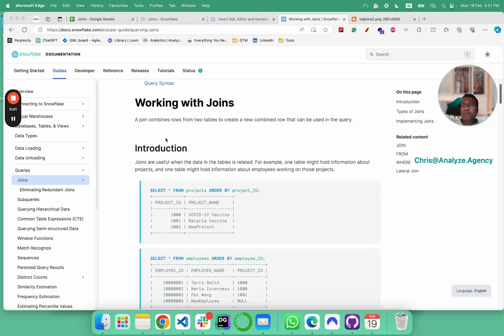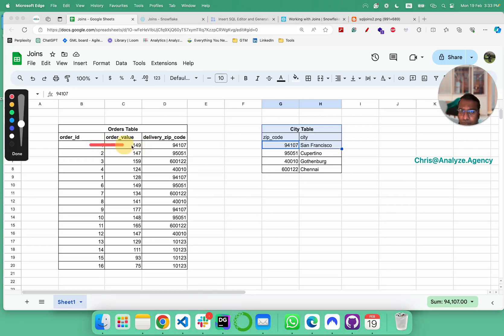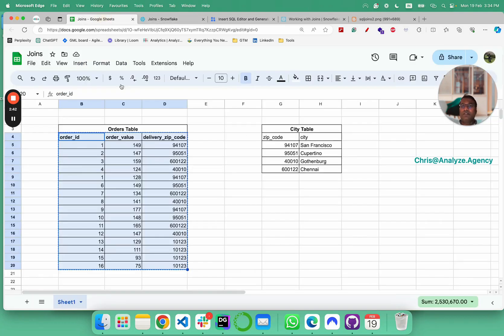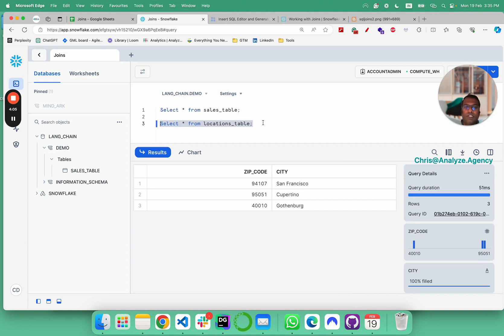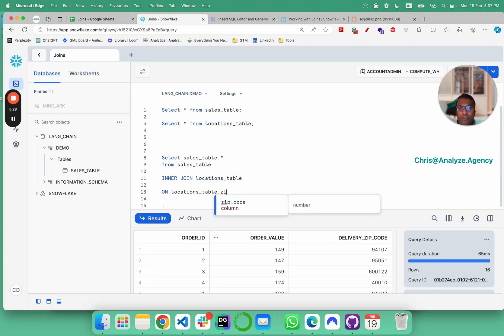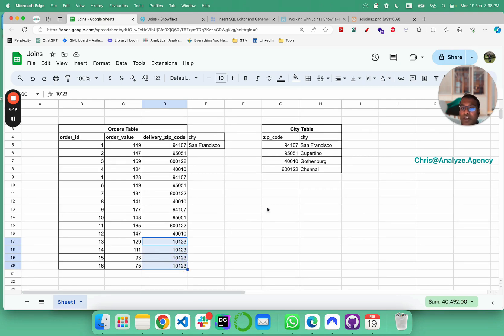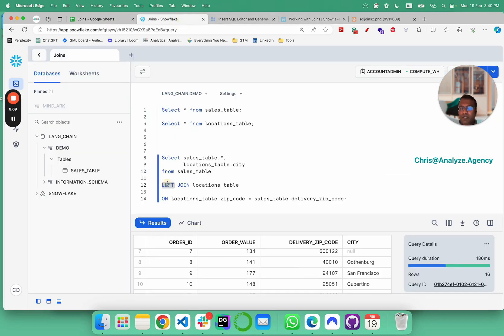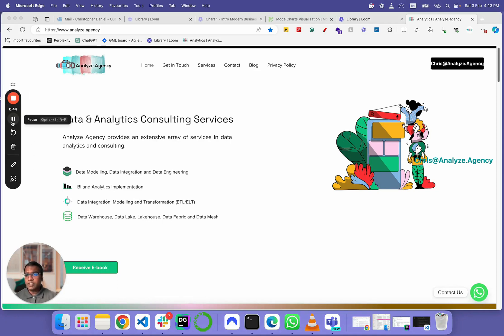Mastering Snowflake Joins A Comprehensive Guide for Data Analysts.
Unlock the power of Snowflake's LEFT and INNER joins with this in-depth tutorial!

Whether you're a seasoned data analyst or just starting out, understanding these essential SQL operations is crucial for mastering data manipulation in Snowflake.

In this video, we break down the differences between LEFT and INNER joins, explore real-world examples, and provide step-by-step guidance to help you leverage these joins effectively in your data projects.

Dive into the world of Snowflake joins and take your data analysis skills to the next level!